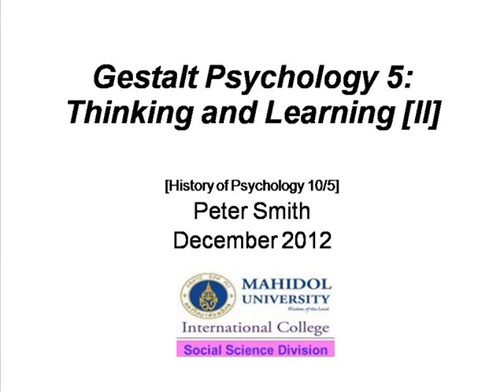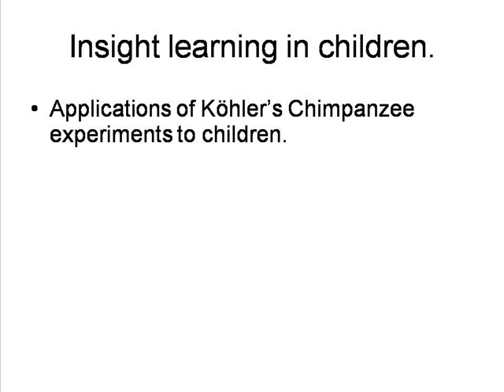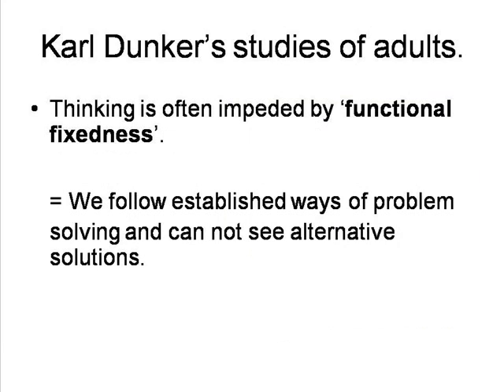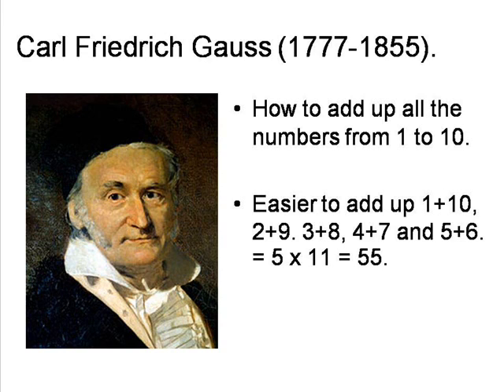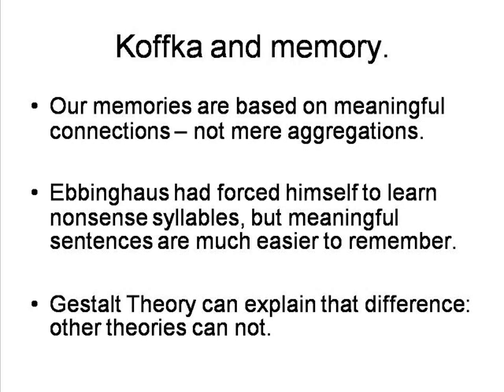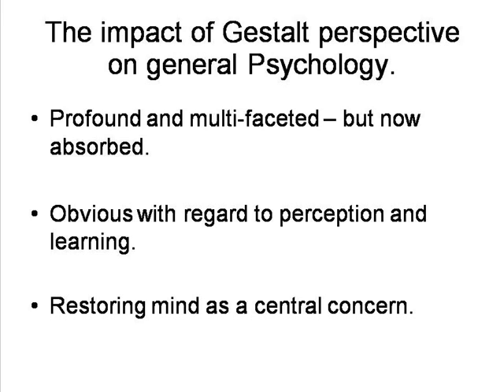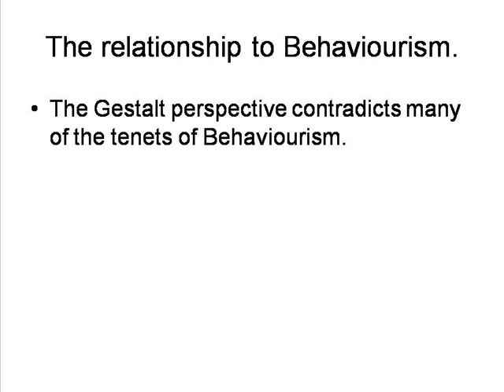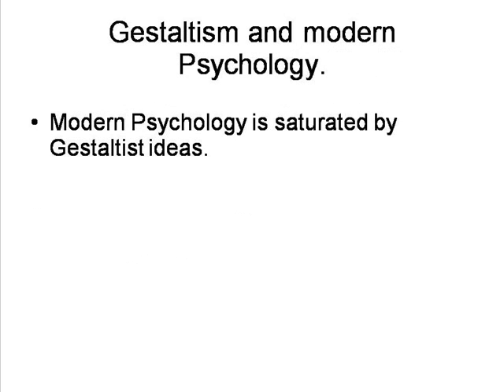Gestalt Psychology 5: Thinking and Learning [II]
By Peter Smith. Gestalt Psychology approaches to Thinking and Learning [cont]